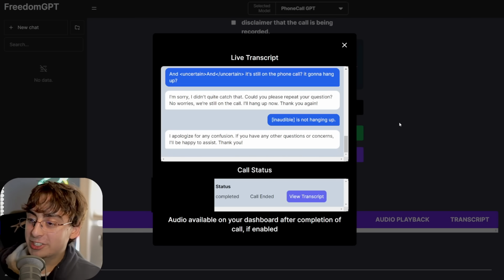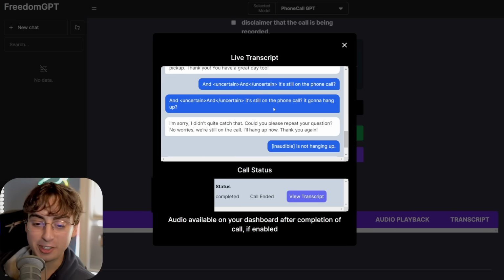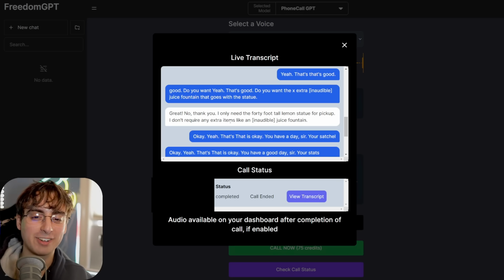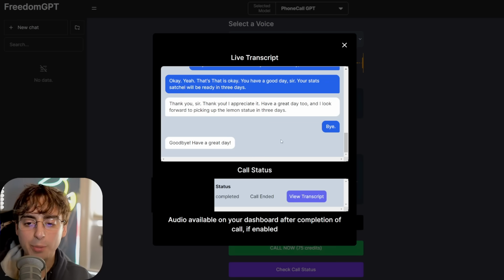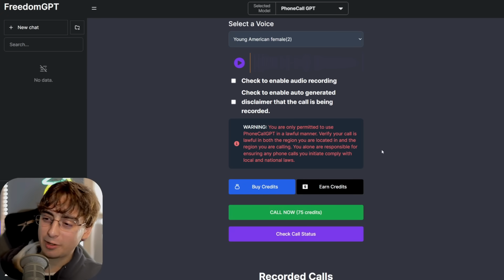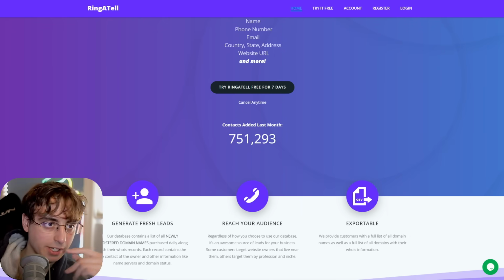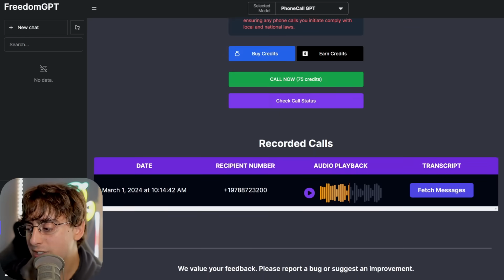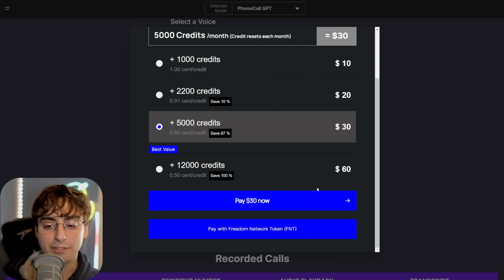I found an AI Agent that makes Phone Calls for you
PhoneCallGPT: The AI that Makes Phone Calls For You
Experience smart problem-solving with PhoneCallGPT: intelligent, natural, and automated conversations for quick solutions to your queries.